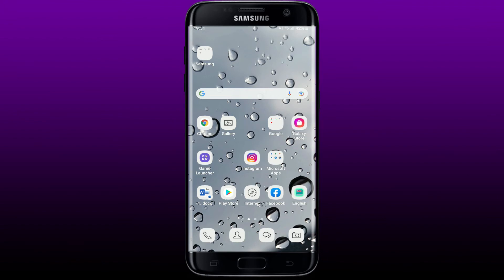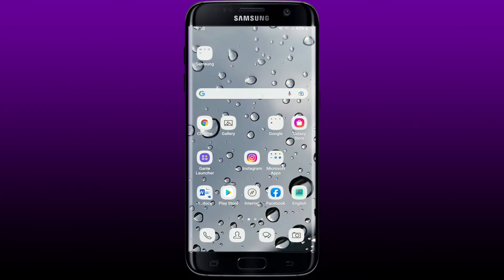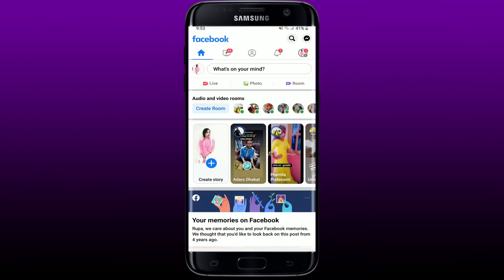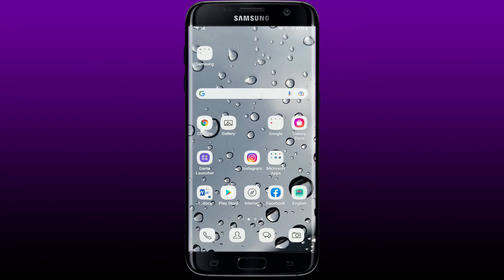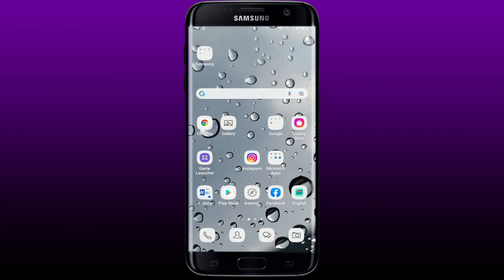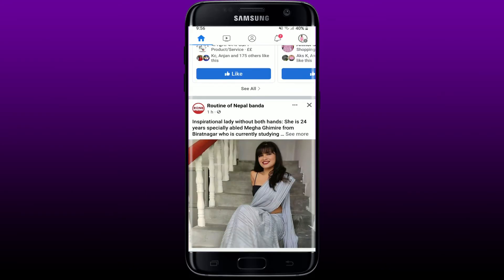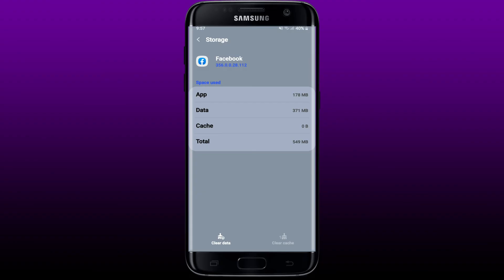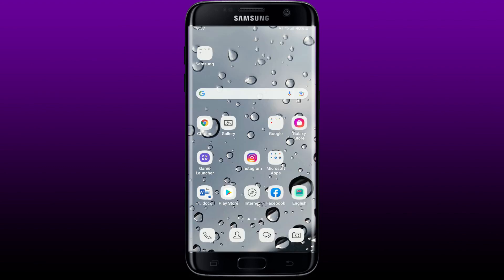How to Fix Facebook Live Comments 2022? SOLVED !!!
Facebook Live Comment Issue | Fix facebook comments not showing

Facebook sometimes does have little issues in it's app. It might be because of many reasons.
It might get frustrating at times when you are going live on Facebook and cannot load the comments.

Here in this video we will be guiding you on how to fix the issue where you are unable to load the comments when you are on your live.

Watch this tutorial video till the end and follow the simple instructions shown in the video in order to learn how.